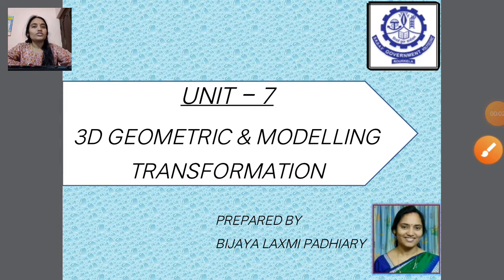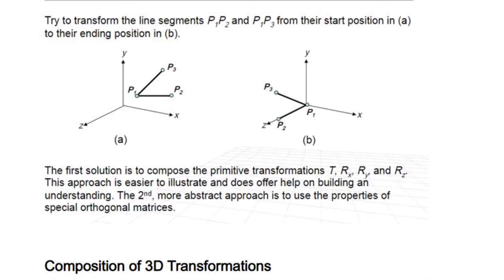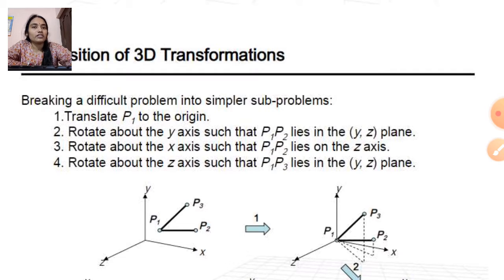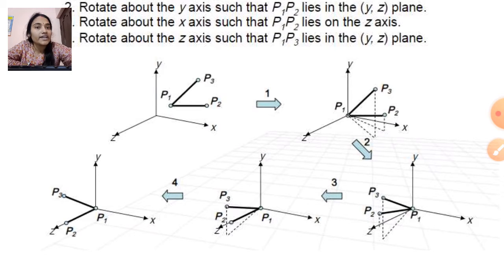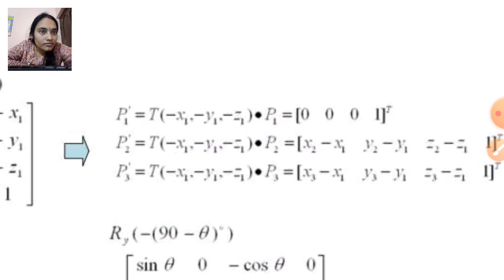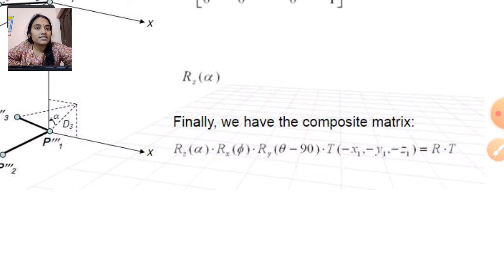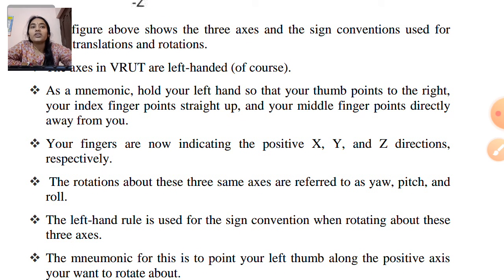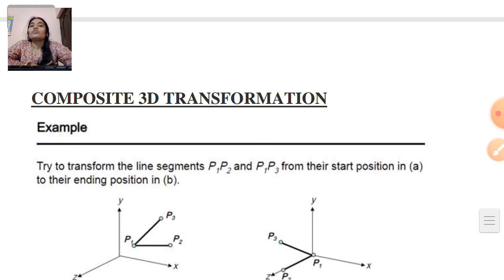CGM / Unit7 / COMPOSITE TRANSFORMATION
CGM - 5TH IT